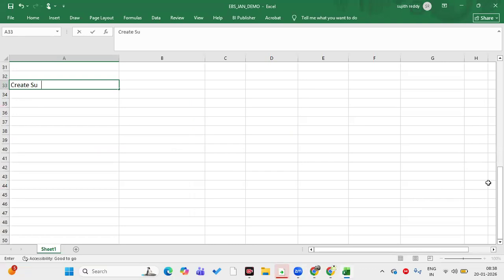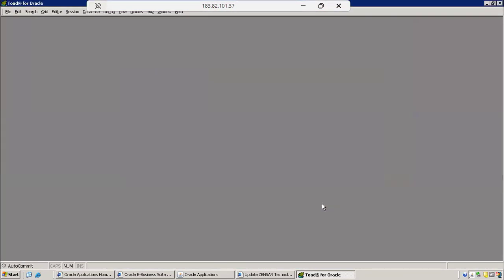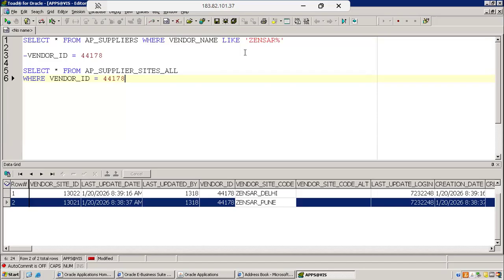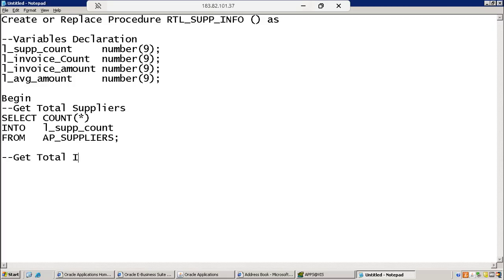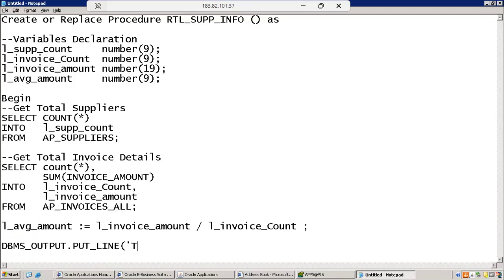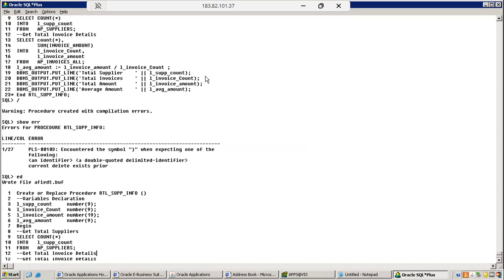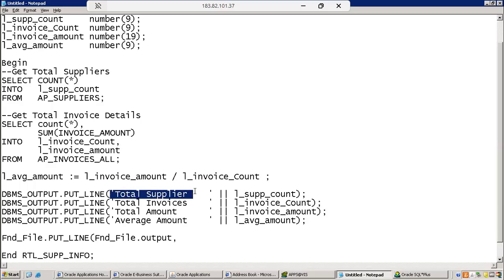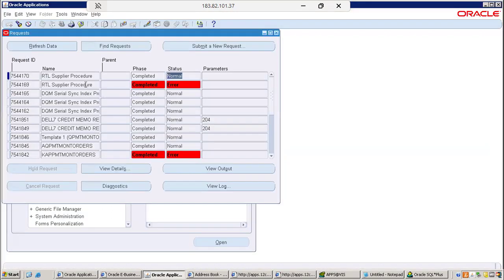Oracle Apps EBS Technical R12 | Interview Clear | Placement